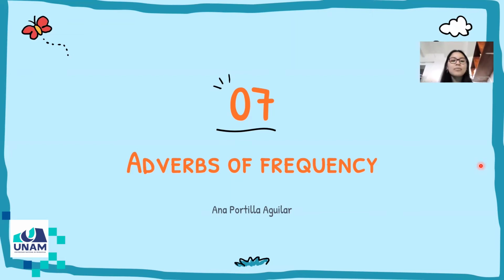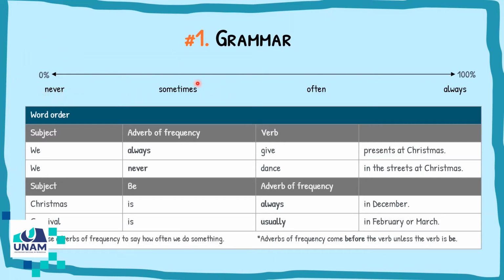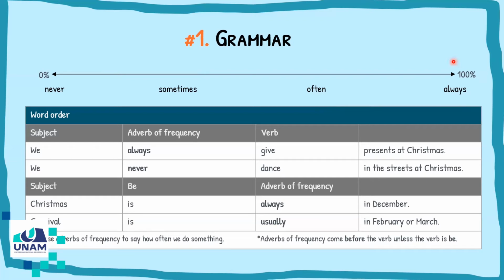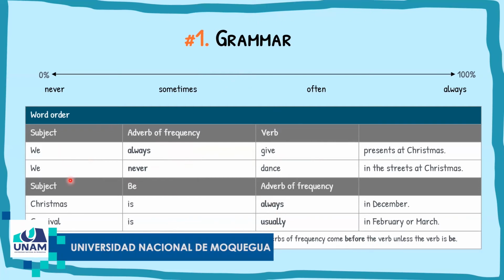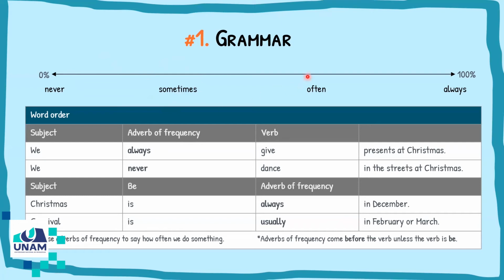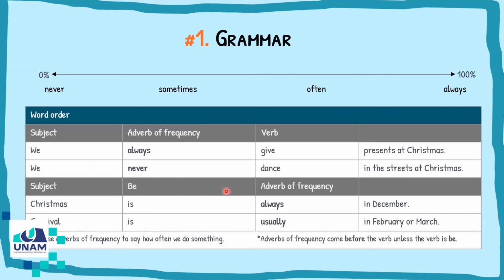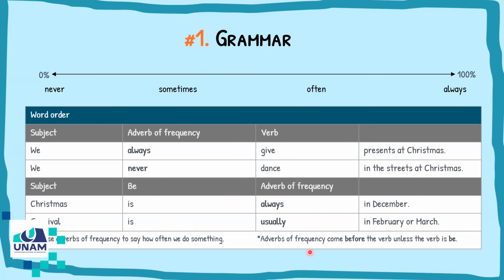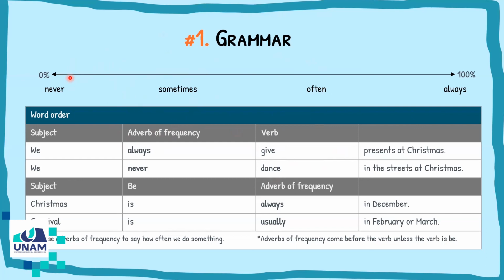CUARTA CLASE DE INGLES - VOLUNTARIADO UNIVERSITARIO UNAM